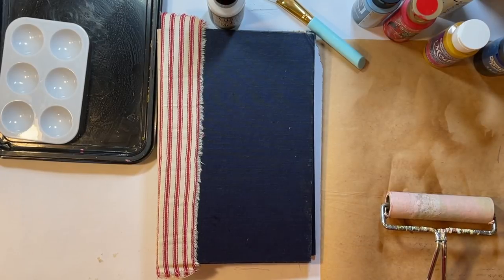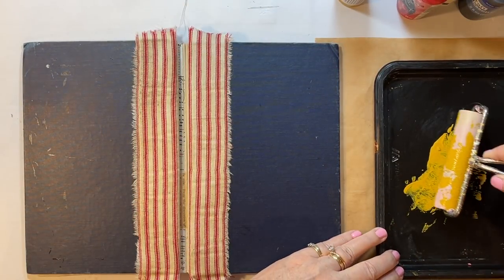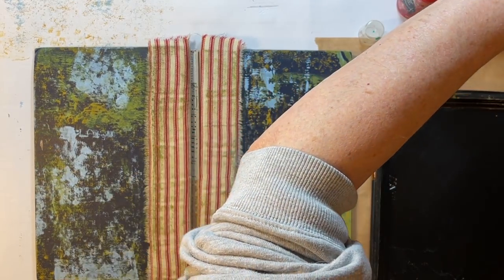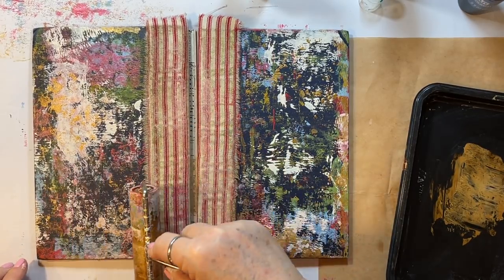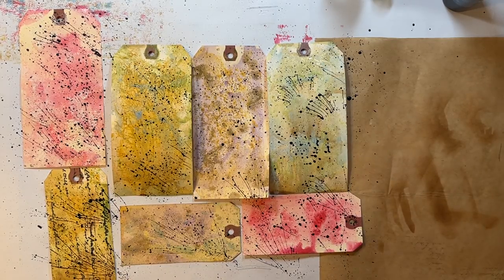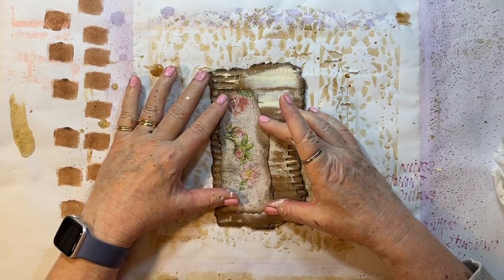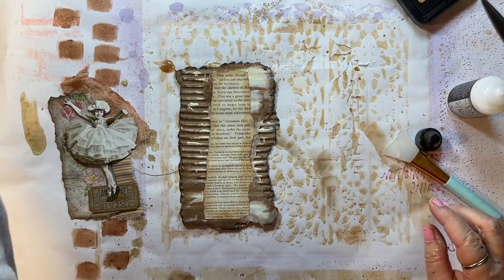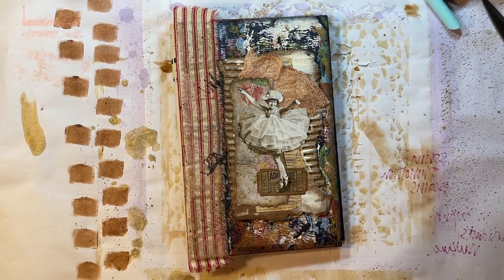Decorating My Accordian Journal Cover! - Craft with Me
Well this was fun!!  Painty, messy, inky and I love how it turned out!  Thanks for playing along with me!  xoxo